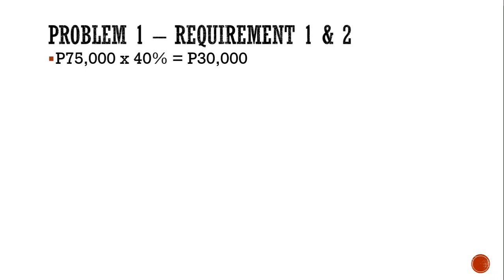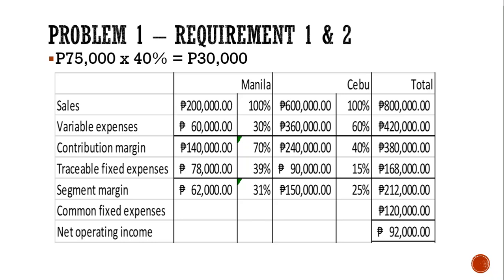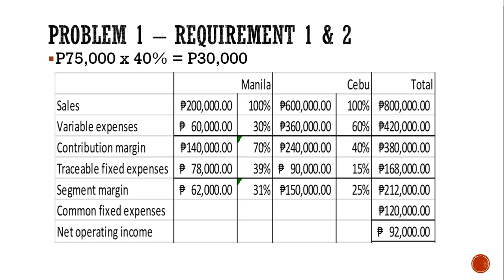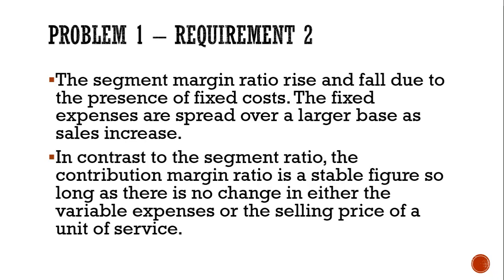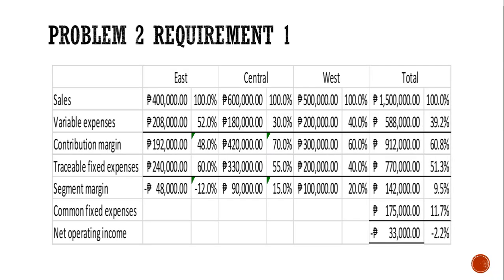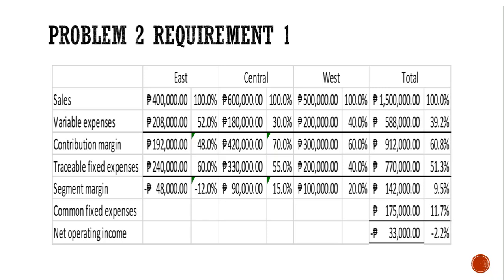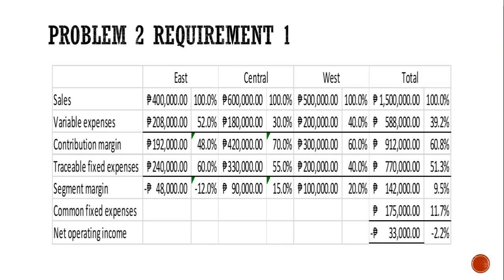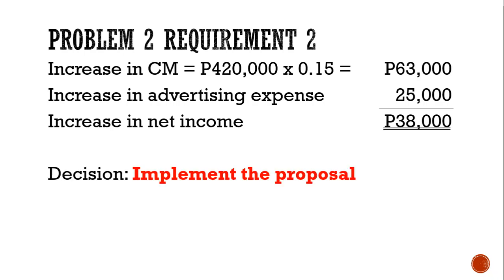ACTG 26 Decentralized Operations Discussion